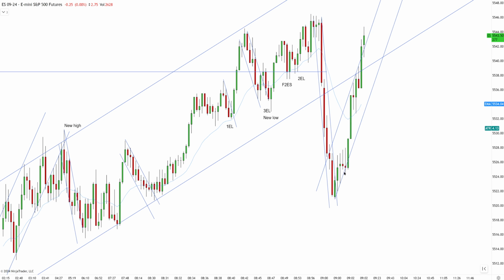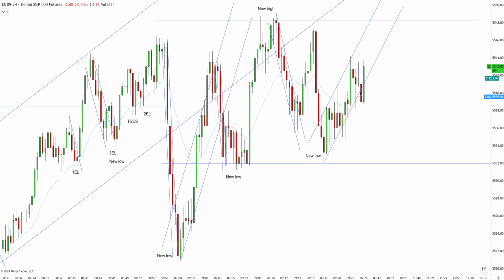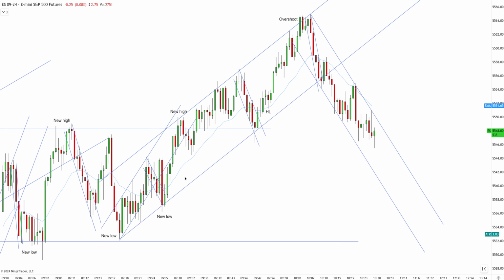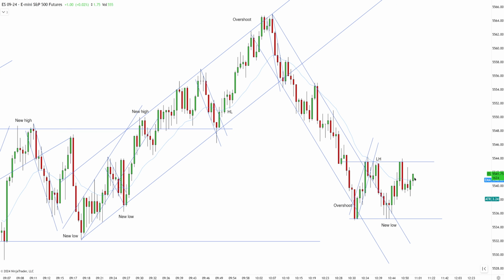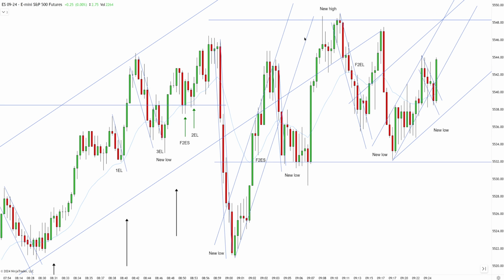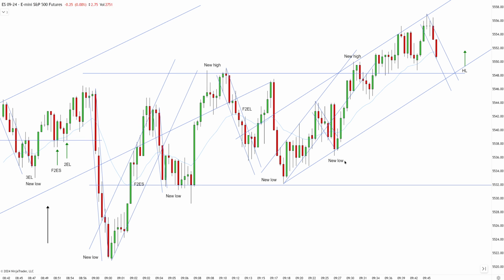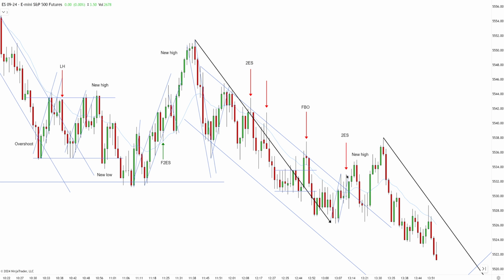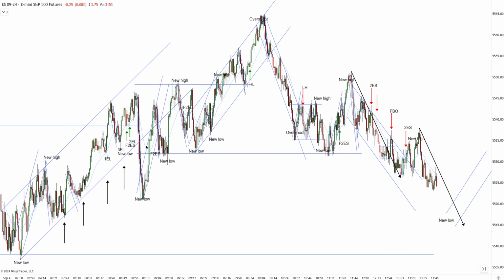Trading Rules To Identify Market Behaviour